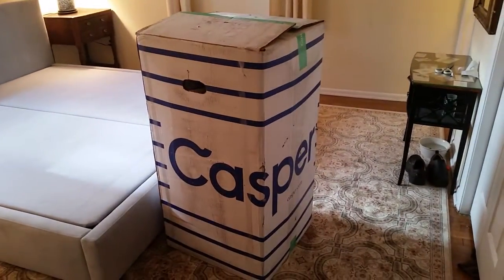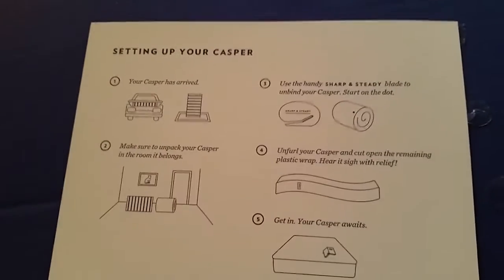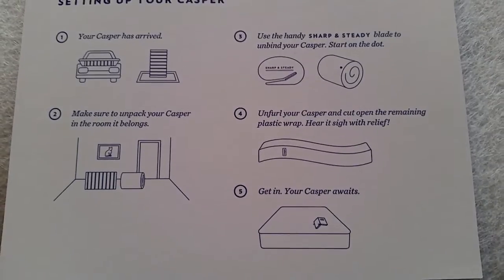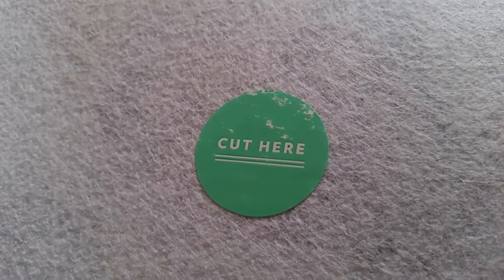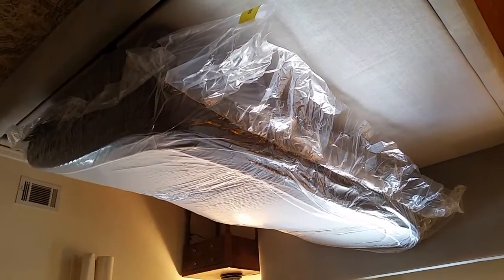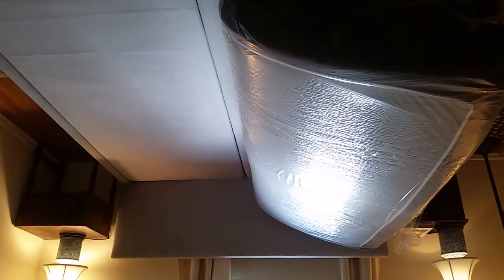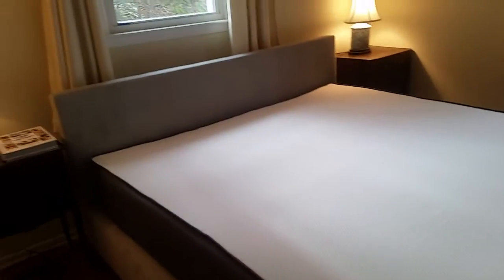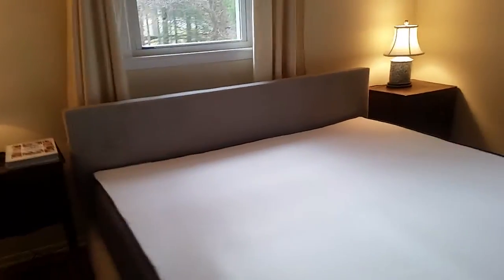Casper Mattress Opening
Unboxing and flopping on our new Casper mattress, fun! ... A brief part of this filmed up side down in the excitement.